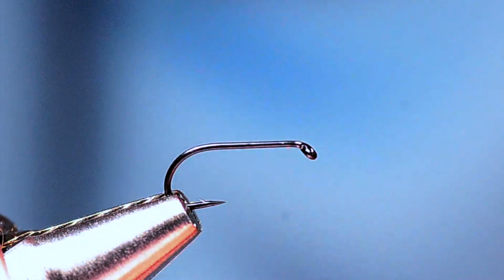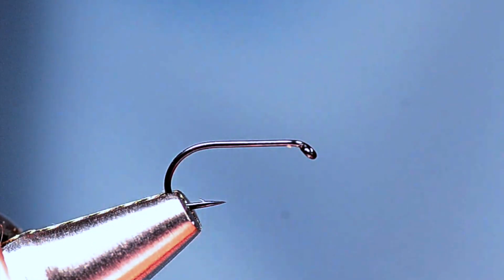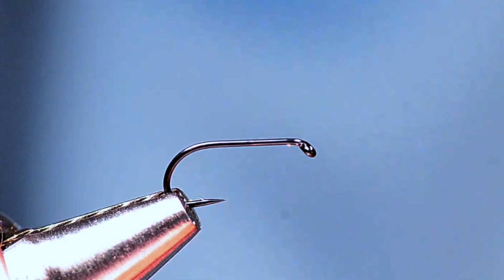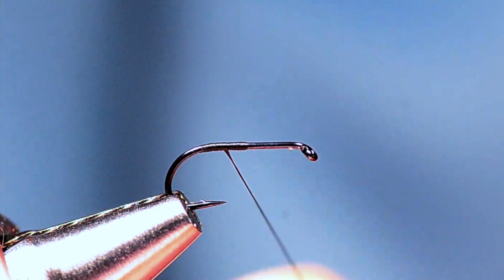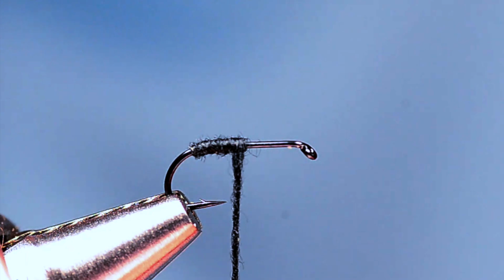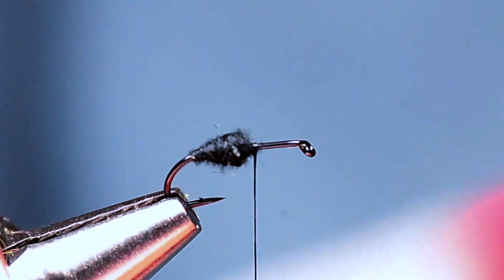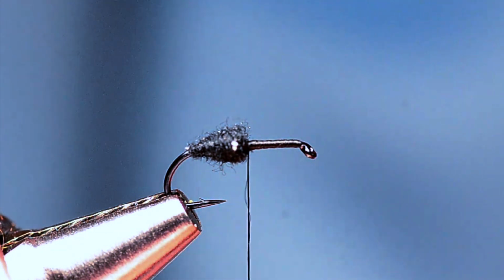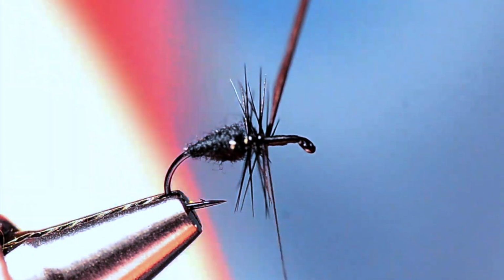Shimazaki CDC Ant Fly Tying Instructions - Tied by Charlie Craven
Fly Tying Recipe:
(Click the links below to purchase the materials from Charlie)